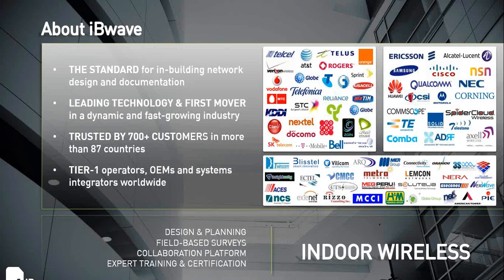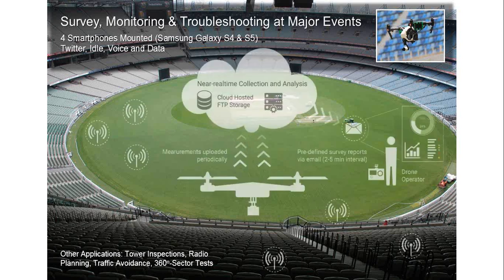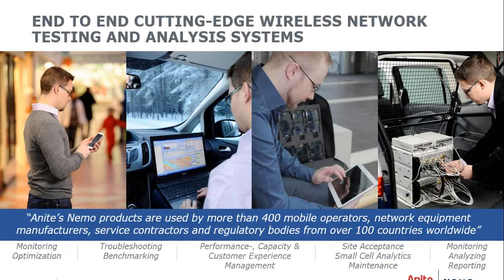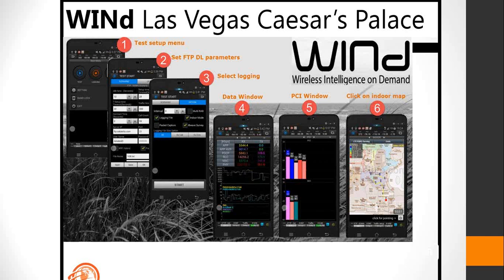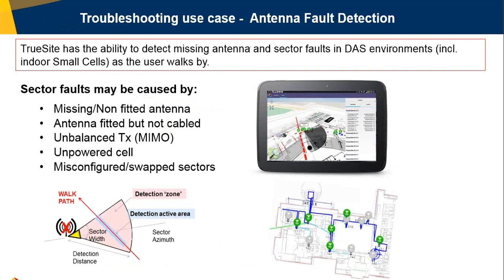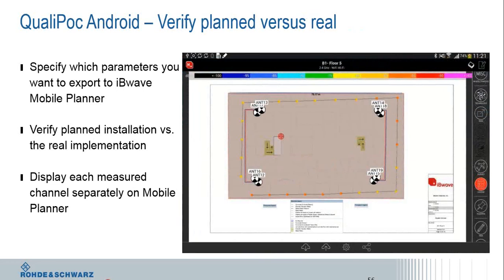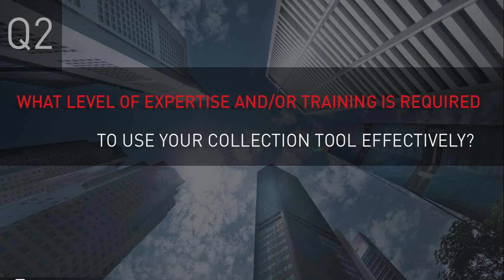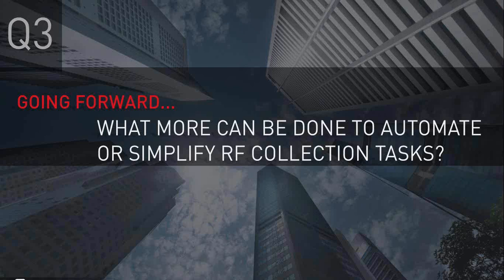iBwave Webinars: How to Automate and Simplify Your RF Collection Process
Welcome to the new era of RF data collection, where your mobile device becomes your field-based design tool and where integrating this data into an in-building design is now done with a simple click of the mouse. In this webinar, you will learn from industry experts on how to simplify and automate your RF collection and integration process, saving you hours of tedious data processing and import steps.